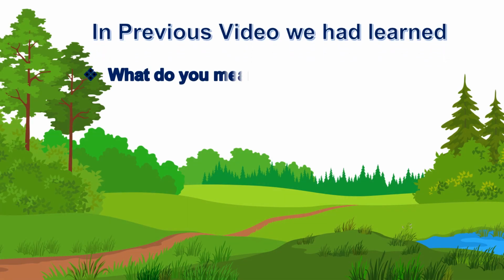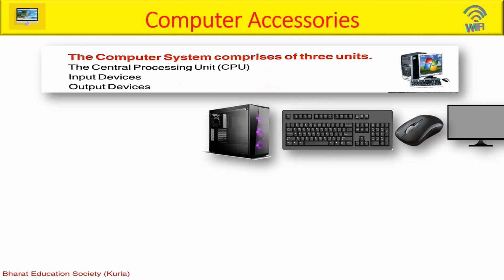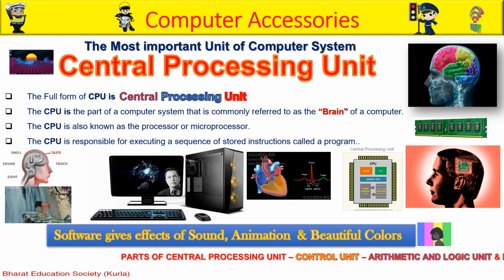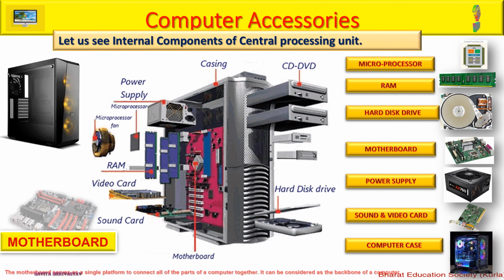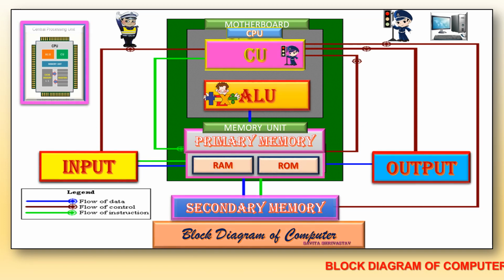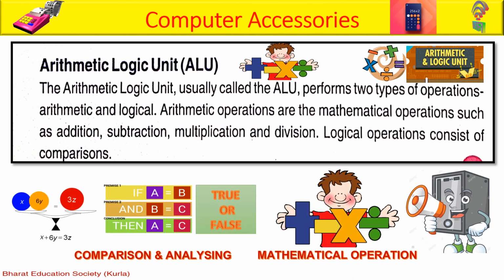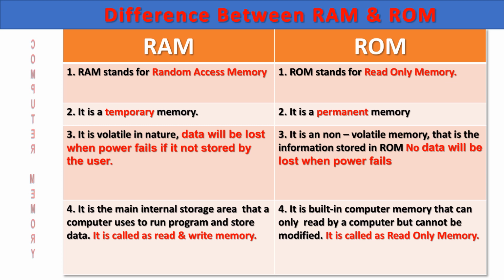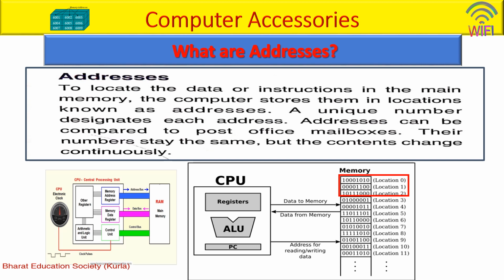STD VIII CHAPTER 1 COMPUTER -ACCESSORIES - PART 2 VIDEO - KARTHIKA SAVITA SHRIVASTAV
education for computer